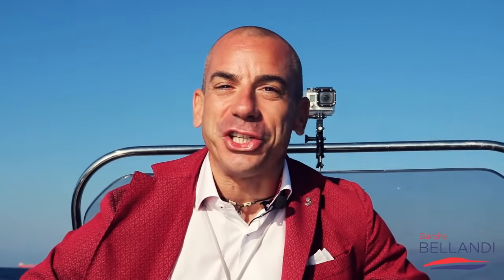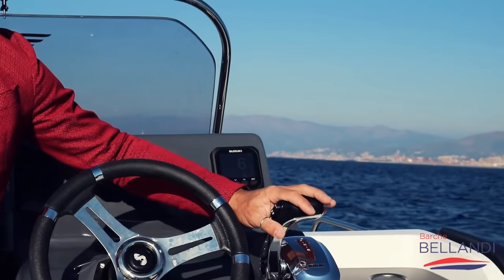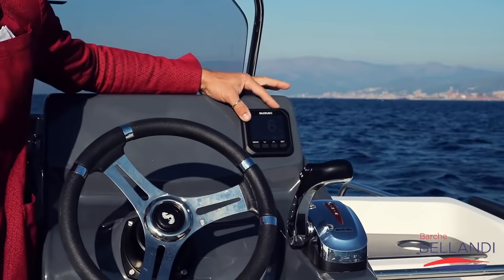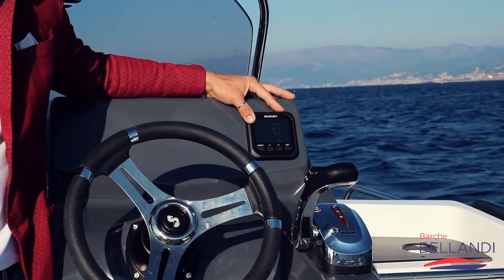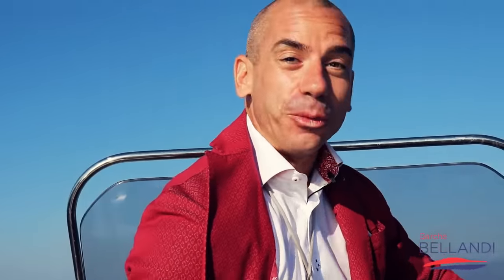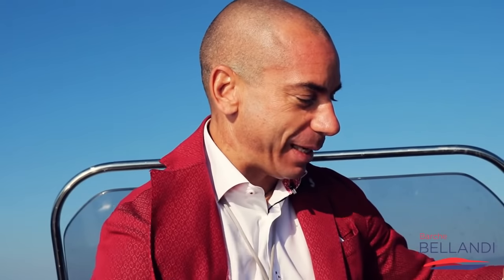BENETEAU FLYER 6.6 SUNDECK OFFERTA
La barca con i più grandi prendisole oggi sul mercato nautico.

Bénéteau Flyer 6.6 Sundeck è l'unica barca che ha oltre ad un prendisole a prua ( davanti) che non ha eguali sul mercato, offre anche un prendisole matrimoniale a poppa ( dietro ).

Grazie ad un design esclusivo e sicuramente unico,  riesce ad offrire uno spazio unico per i suoi ospiti.

Oltre a queste fantastiche ed uniche caratteristiche, la Bénéteau Flyer 6 Sundeck ha una vera cabina, in cui ci si può stare a dormire comodamente in tre persone.

Quindi le fino ad ora sei stato indeciso se prendere un open che ha un ottimo prendisole, oppure un cabinato che ti serve per fare campeggio nautico e vivere la tua barca 24 ore al giorno, con La Bénéteau Flyer 6.6 Sundeck, non dovrai più scendere a compromessi.

Cosa aspetti, vieni a trovarci ed a vedere questa stupenda barca.

Sai, spesso i miei clienti mi chiedono: Oscar, ma è meglio un cabinato o un open?
E la mia risposta è spesso: "un SUNDECK".

E sai il perchè?
Perchè è il mix perfetto tra la barca sportiva e la barca adatta alle piccole crociere.

E' caratterizzata da un grande prendisole di prua, con una cabina sotto altrettanto grande.

Sei una persona a cui piace prendere il sole con tutta la famiglia o con tanti amici, ma non vuoi pensare ad una barca troppo grande e vuoi limitare i costi di gestione grazie al motore fuoribordo?

BENETEAU Flyer 6 Sundeck è la risposta.

Infatti è l'unica imbarcazione fuoribordo che con una lunghezza di circa 6 metri ti permette di avere il doppio prendisole, sia a prua che a poppa, per poter stendere sotto al sole fino a 5 o 6 persone.

Interessante no?

Dati Tecnici:
Condizioni Nuova
Lunghezza 6,10 Mt
Lungh. fuori tutto 6,43 Mt
Larghezza 2,50 Mt
Dislocamento 1334,00 Kg
Visibile Lago di Garda
Portata persone 8
Impianto elettrico 12V
Serbatoio carburante 170 Lt
Serbatoio acqua 100 Lt

Motori
1 x 150 Hp SUZUKI DF 150 AP New 2017
Kg 239 - DOHC 16 VALVOLE - MULTIPOINT SEQUENZIALE EFI - 2.867 cc -

Accessori
Strumentazione elettronica di navigazione
Bussola
Allestimento tecnico e di coperta
Batterie Doccia esterna Pompa di sentina elettrica Pompa di sentina manuale ,Scaletta da bagno

Prese interne 12v
Accessori da Pesca
2 x Portacanne

Note accessori
IMBARCAZIONE E MOTORE NUOVI (0 ORE DI NAVIGAZIONE)
GARANZIA ORIGINALE SUZUKI DI 3 ANNI PER IL MOTORE
GARANZIA ORIGINALE BENETEAU DI 2 ANNI

Abitabilità
Numero cabine 1
Numero bagni 0
Posti letto cabina 2
Posti letto totali 2
Tipologia cabine
Matrimoniale a V di prua

€ 35.330,00 BARCA CONSEGNATA IVA ESCLUSA

Buona visione!
Oscar Bellandi

Vienimi a trovare presso il cantierie BARCHE BELLANDI, a Lonato
del Garda, in via Catullo n° 6.
Sei un appassionato del mondo della nautica?
Il canale YouTube di Nautica Bellandi è l'unico in Italia che ti permette di essere sempre aggiornato su:
✔ Test in acqua imbarcazioni nuove.
✔ Test in acqua imbarcazioni usate.
✔ Presentazione in anteprima di imbarcazioni ai saloni nautici.
✔ Tutorial pratici su imbarcazioni ed accessori.
✔ Tutorial tecnici su imbarcazioni e motori.
✔ Riflessioni sul mondo della nautica da diporto.

Se hai dubbi o domande inerenti al video lascia un commento, ti risponderò al più presto!

Buon vento
Oscar Bellandi